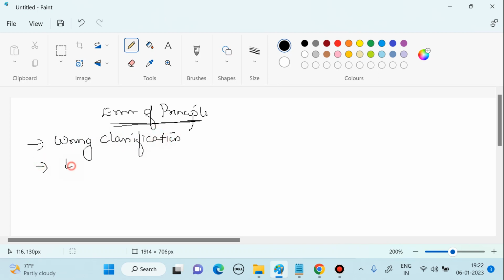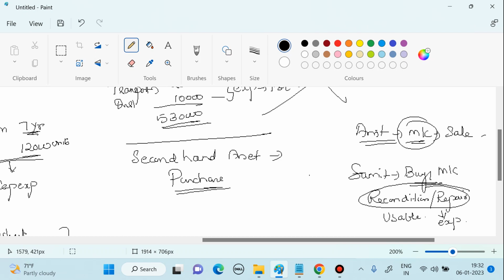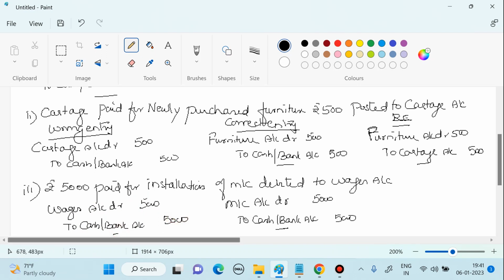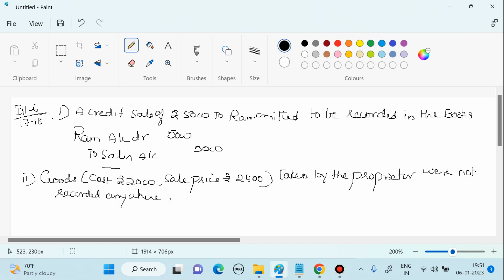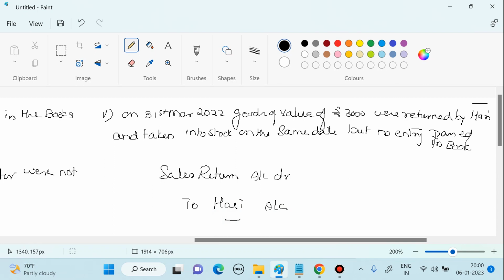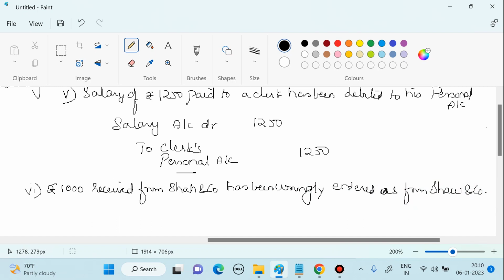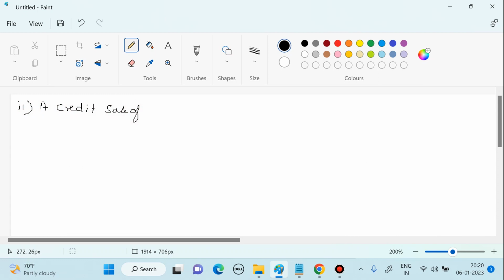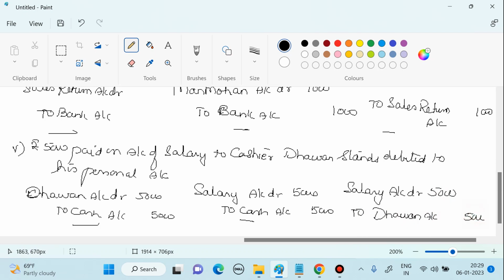Rectification of Error ,Error of Principle and Error of complete omission. Must Watch. Now made easy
In this video, we'll be discussing rectification of error, error of principle and error of complete omission. These terms are important in rectification in errors

This video is a must watch if you want to understand the concepts behind law studies and how to overcome common errors. By the end of this video, you will know what rectification of error, error of principle and error of complete omission are and how to avoid them.